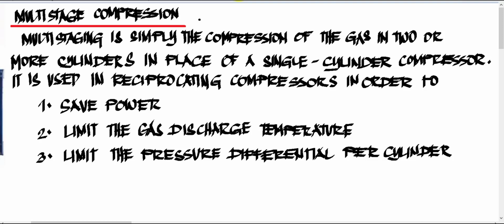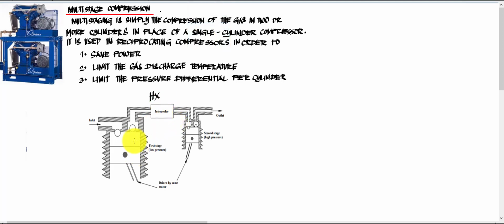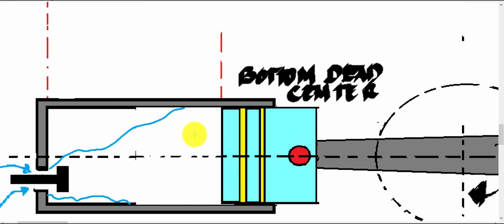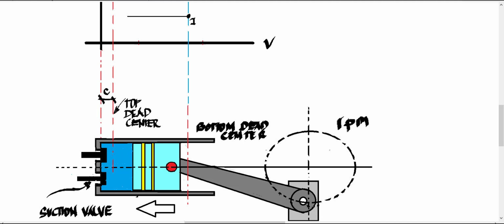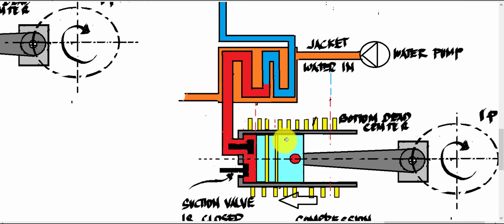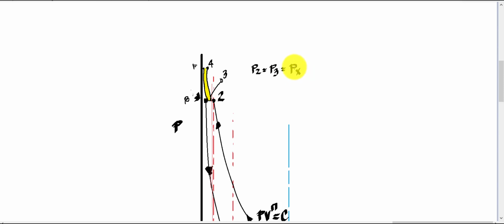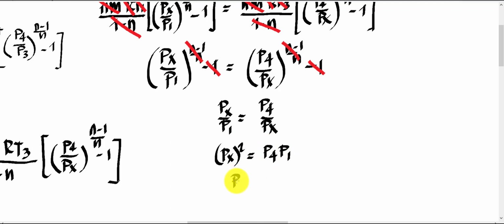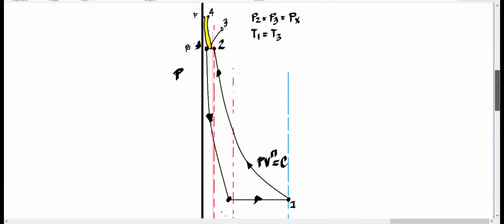FLUID MACHINERY COMPRESSORS 5